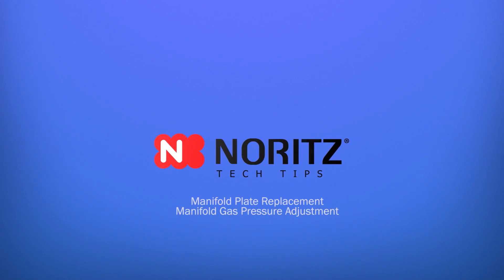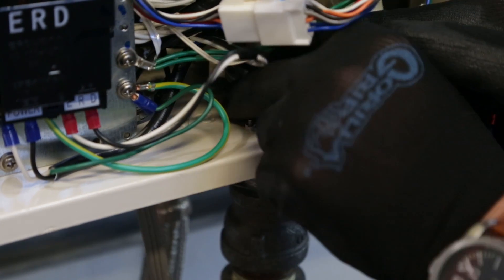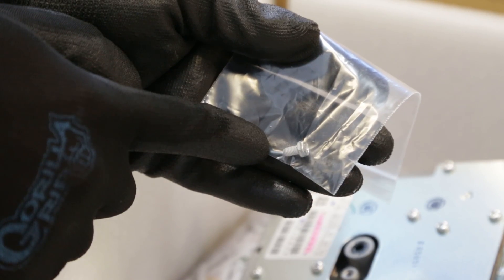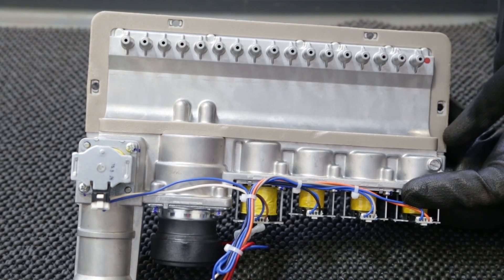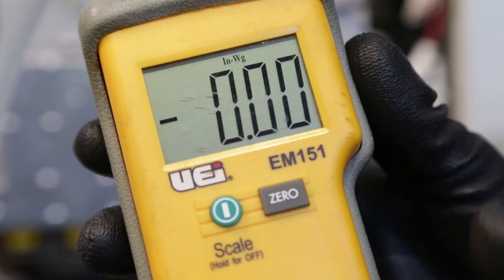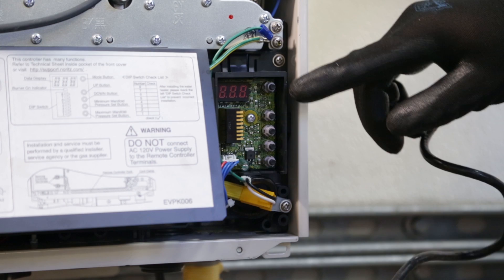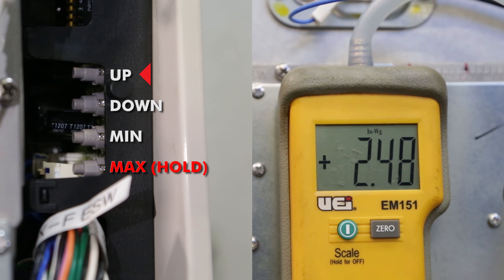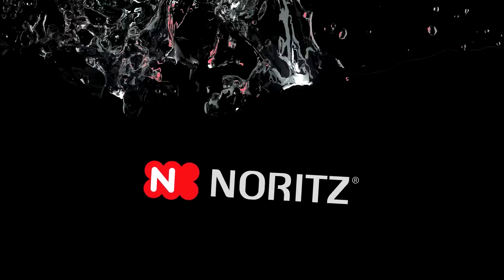Replacing the Manifold and checking gas pressures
This video walks trained professionals through the step by step procedure for a manifold replacement. In addition this video goes over a brief overview on how to goes over manifold gas pressures. Which is highly recommended to check and adjust after a manifold replacement or heat exchanger leak

The manifold is typically replaced when there's a 51 code or if there's a heat exchanger leak causing damage to the manifold.

If you have any question regarding the replacing the manifold or Noritz product please contact Noritz for technical support at